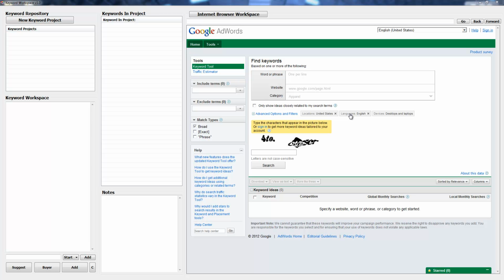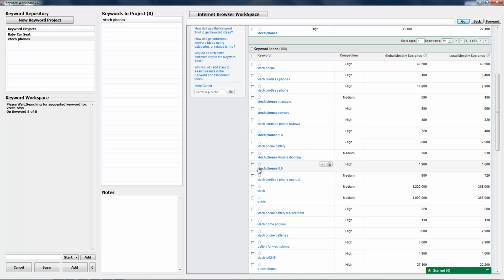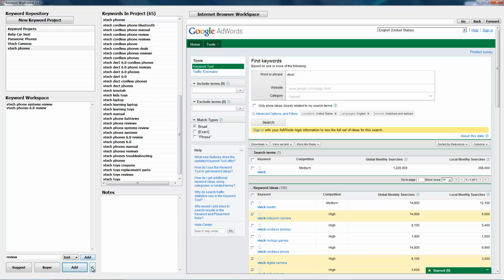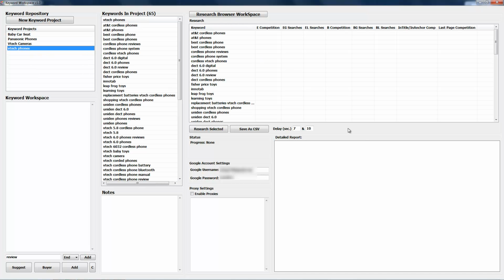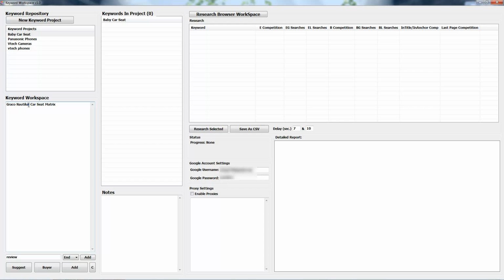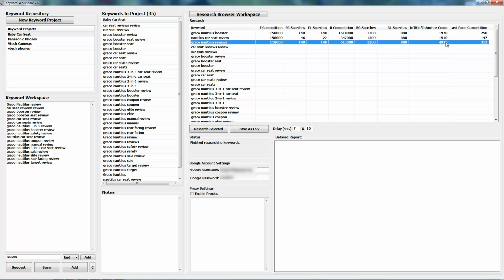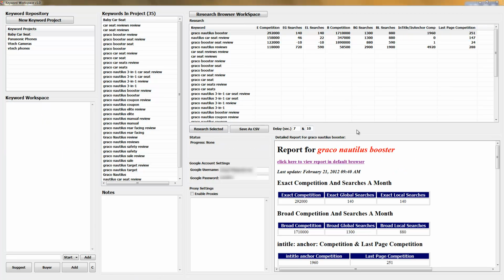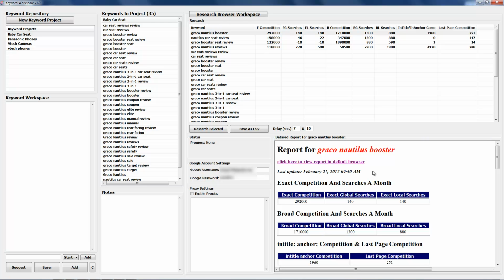Keyword Workspace Tutorial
In this video I teach you how to use Keyword Workspace.